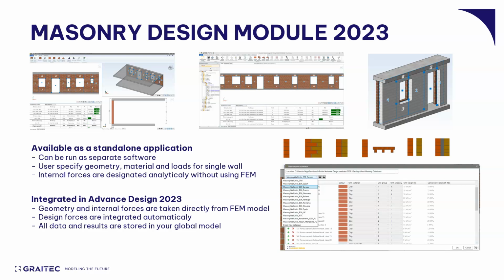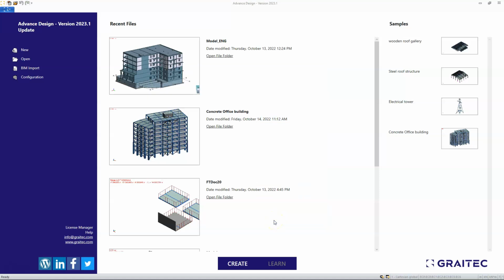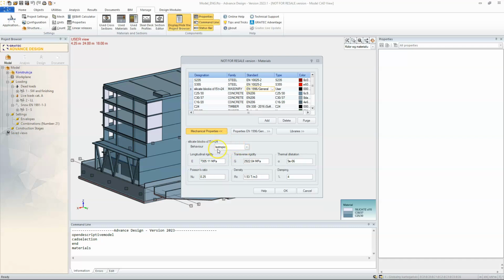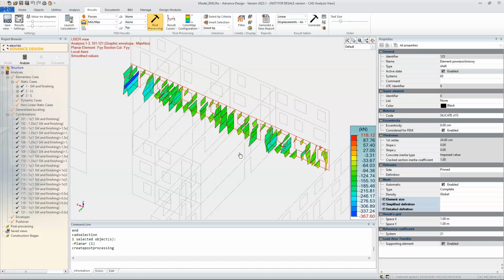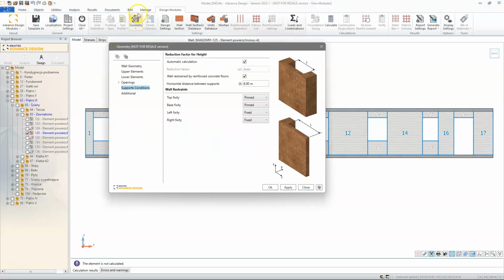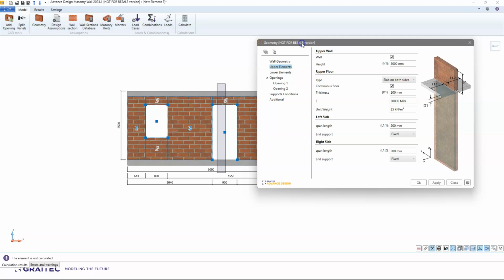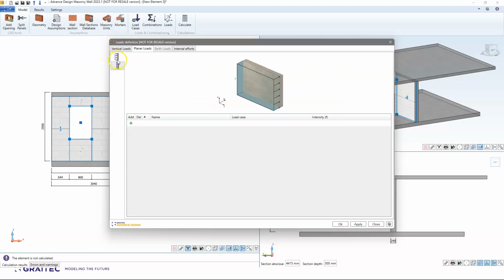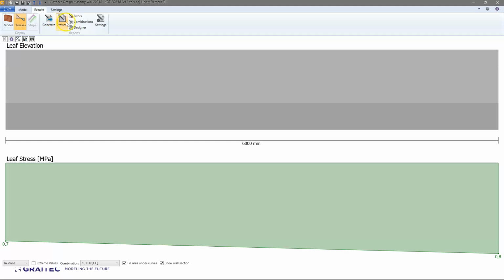Meet our experts for masonry modelling and calculation in Advance Design